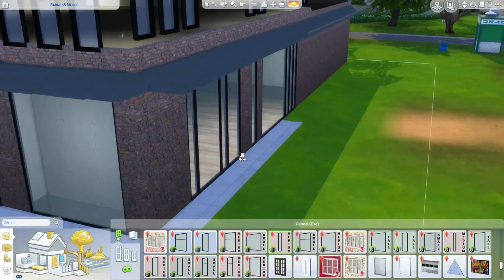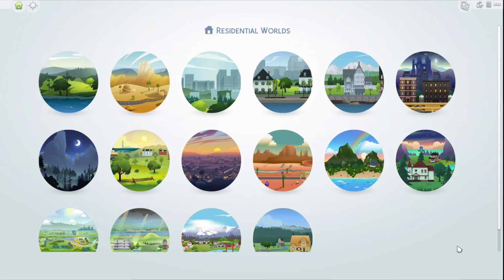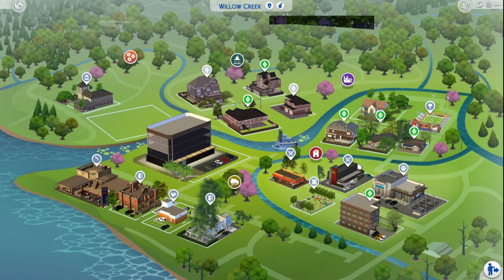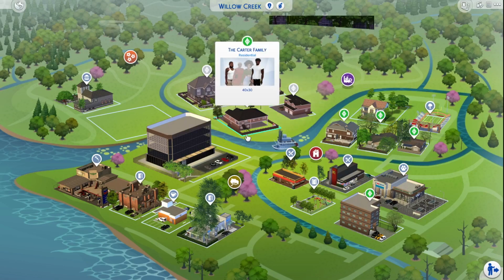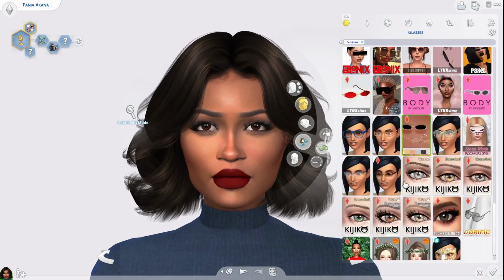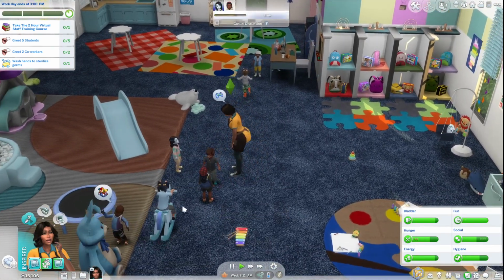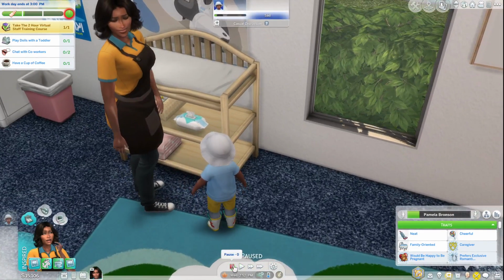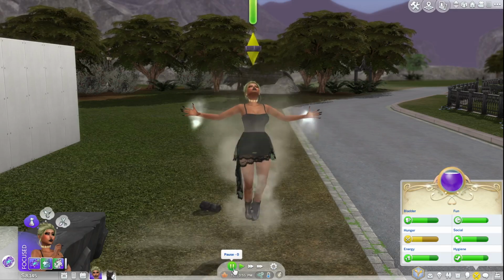LET'S WORK ON MY CC WORLD AGAIN🌎| COLLEGE STORE BUILD,DAYCARE CAREER, AND REAL WITCHES!!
Creators Mentioned

INTRO SONG
Nintendohoe-Doja Cat

LAPTOP SPECS
RAM 32GB
1TB SSD
15 inch Display
NVIDIA GeForce GTX 1660Ti

00:00  College Book Store Build

05:45  Townie Make Over

15:56 Day Care Mod

21:24 Witch Mod